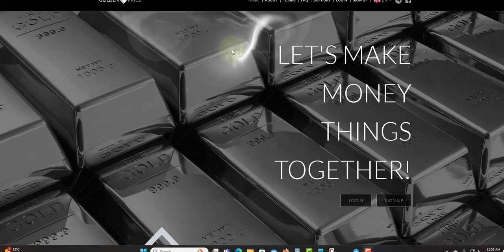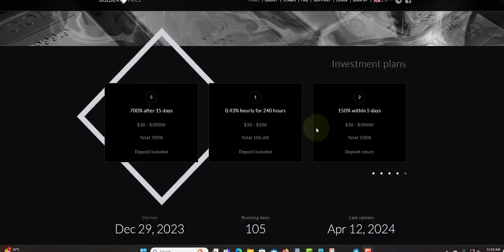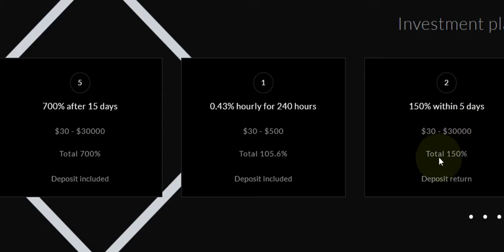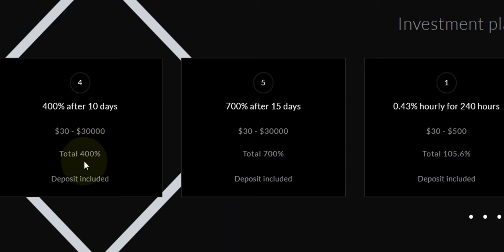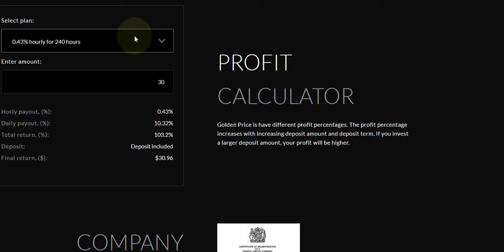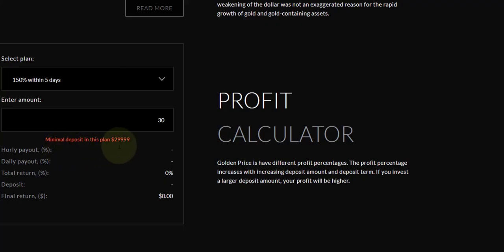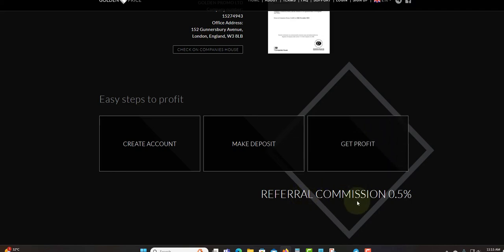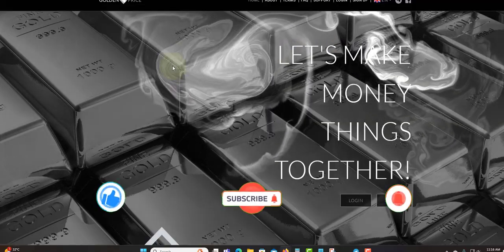GOLDENPRICE OVERVIEW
PLATINUM PLAT

SMARTTRADINGHUB
0.625% TO 0.875% EVERY HOURS FOR DAYS

MINTBIT
1% TO 2% DAILY FOREVER

VINANCEX
1.58% TO 4.81% HOURLY FOR 24 TO 120 HOURS

INVESTBOX
1% TO 3% DAILY FOR 7 TO 50 DAYS

ARBITAIN
4% TO 6% DAILY FOR 40 TO 60 DAYS

VEXILIFY
1.8% TO 5% DAILY FOR 6 TO 25 DAYS

FINOVO
2.33% TO 3.33% FOR DAYS
150% TO 250% AFTER 5 TO 12 DAYS
MINDEPOSIT $100

INVESTMENT COMPUTER
5.5% TO 6.5% DAILY FOR 32 DAYS
115% TO 200% AFTER 30 DAYS

PIZOBOT
1.5% TO 5% AFTER 1 DAY
2% TO 3% DAILY FOR 7 TO 14 DAYS

AITIMART
1% DAILY PROFIT FOREVER

RENMPLAY
1% TO 2% DAILY FOR 200 DAYS

NUTRONX
0.2% HOURLY UNTIL YOU MAKE 150%

WIZERPEOPLE
0.75% TO 3.8% DAILY FOR 100 DAYS

STAKINGI
0.3% TO 0.5% DAILY FOR 365 DAYS
MIN DEPOSIT $

AGRTECHNI
104% FOR 36 HOURS
110% TO 380% AFTER 3 TO 50 DAYS

ROTOR-FINANCE
1.5% TO 5.3% DAILY FOR 5 TO 30 DAYS

AXERA
2.89 DAILY FOR 44 DAYS
19.1% WEEKLY FOR 7 WEEKS
130% AFTER 32 DAYS
MIN DEPOSIT $

MIXLI BIZ
1% TO 3% TO DAILY STILL IT REACH 200%

GOLDENPRICE
0.43% HOURLY FOR 240 HOURS
150% TO 240% WITHIN 5 TO 7 DAYS
400% TO 700% AFTER 10 TO 15 DAYS

MULTICOPYTRADE
2.5% TO 4% DAILY FOR 30 TO 60 DAYS
1% DAILY FOR LIFETIME

F7TRUST
7% DAILY FOR 15 DAYS
300% TO 900% AFTER 120 TO 150 DAYS

ZENIXO
1% TO 1.4%

EITS GROUP
1.5% TO 11.1% DAILY FOR 14 TO 90 DAYS

BEMARG
2.1% TO 3.50 DAILY FOR 20 TO 55 DAYS
650% TO 20000% AFTER 35 TO 500 DAYS

BESTCRYPTODEPOSIT
110% TO 1500% AFTER 1 HOUR TO AFTER 1 TO 7 DAYS

HOURLYSOOO
4% HOURLY FOR 32 HOURS

NETMI
0.75% to 1% DAILY FOR 200 TO 230 DAYS

LEGITIMINER
2% TO 2.2% DAILY FOR 24 HOURS

NEWBOND
0.6% TO 5% DAILY FOR 15 TO 40 BUSINESS DAYS
105% AFTER 10 DAYS

BRUNOEX
0.55% TO 1.25% DAILY FOR 90 TO 365 DAYS
1.25% TO 5% ON MONTHLY TERM FOR 3 TO 1 YEARS

DUCKSWAPS
2% TO 15% DAILY FOR 10 TO 16 DAYS
4.60 EVER HOUR FOR 30 HOUR

PLANETARYASSET
0.6% TO 3% DAILY FOR 65 TO 225 BUSINESS DAYS

DIVIDENDGROWTH
0.65% DAILY UNTILL 170% RETURN
261 BUSINESS DAYS (365 DAYS)

0.4% TO 1.5% DAILY FOR 90 DAYS
8.6% TO 32.1% PROFIT PER MONTH

SAFEASSETS
0.24% FOR 1 MONTH AND 0.27% FOR MONTHS 3
0.40% FOR 9 MONTHS AND 0.50 FOR MONTHS 9